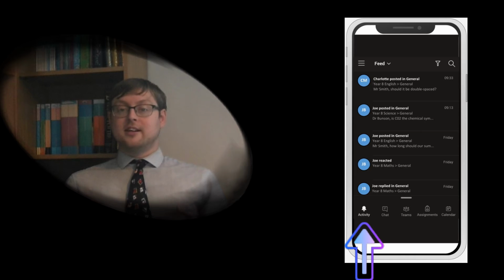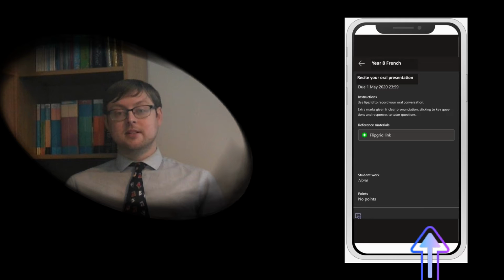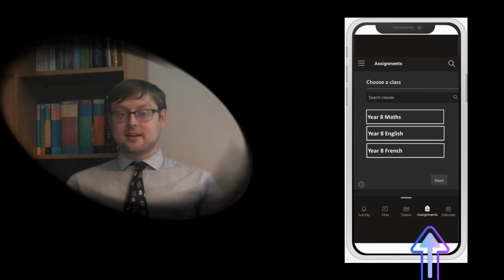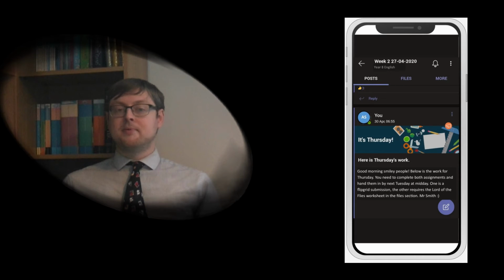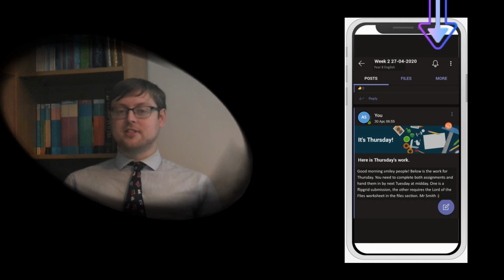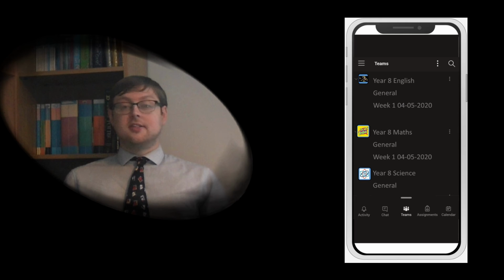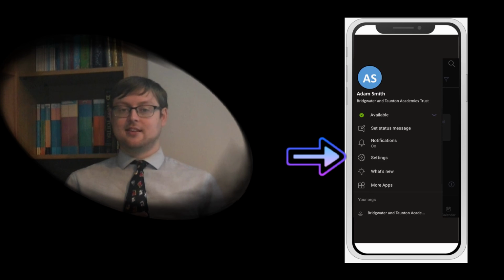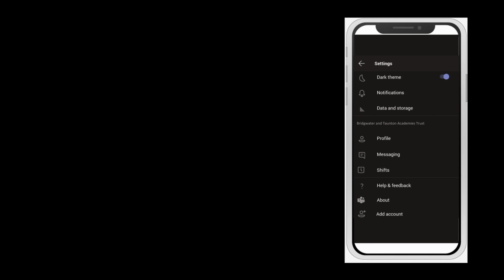Teams Demo - Mobile App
This is a tutorial showing the basic features of the Microsoft Teams mobile app, including accessing settings, assignments, team channels and your calendar.